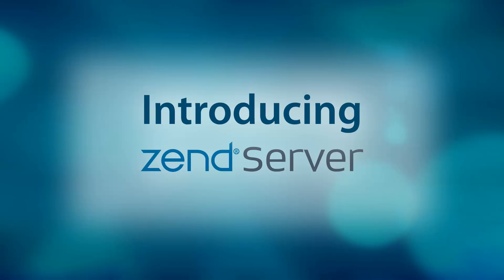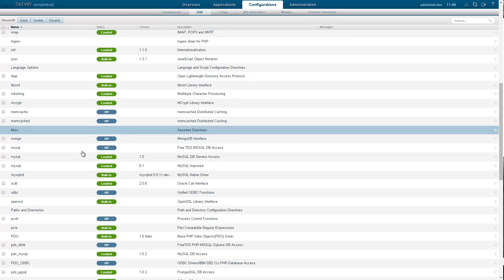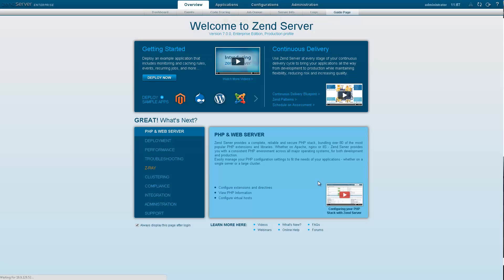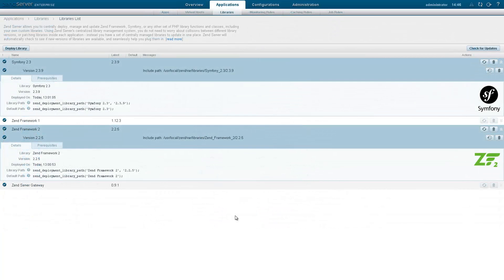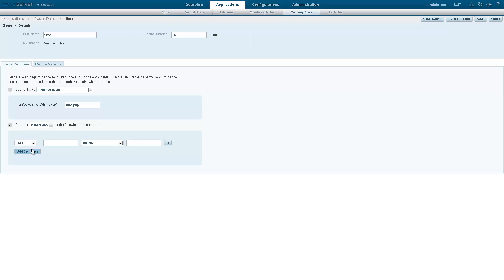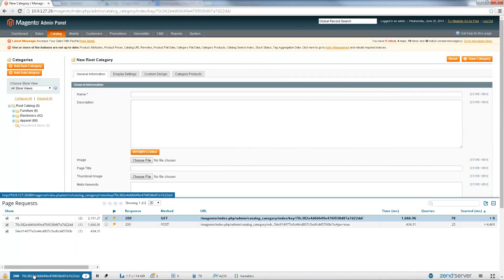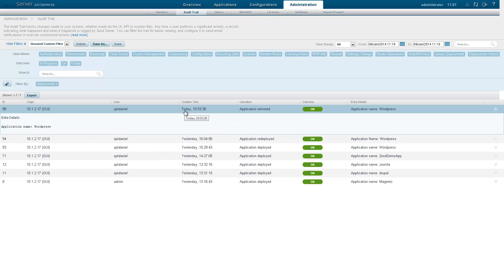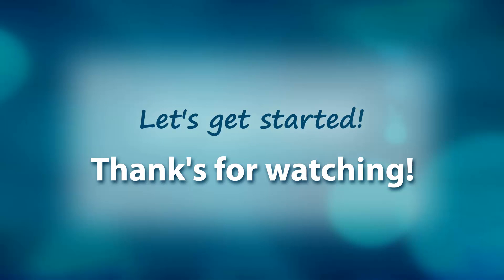Introducing Zend Server 7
Welcome to Zend Server! Watch this video to get up and close with the product's main features.